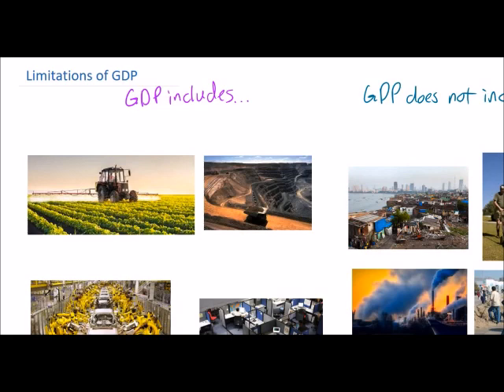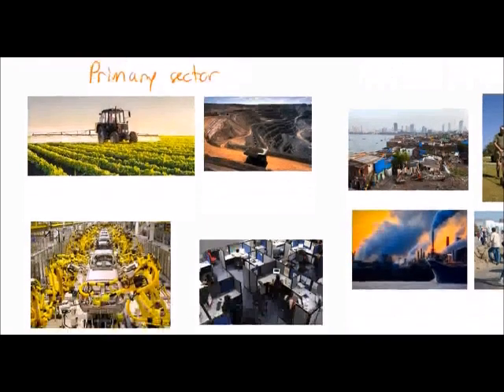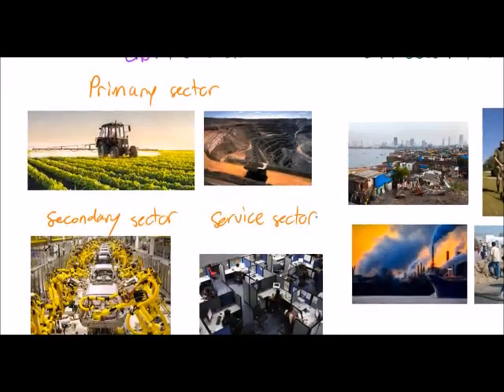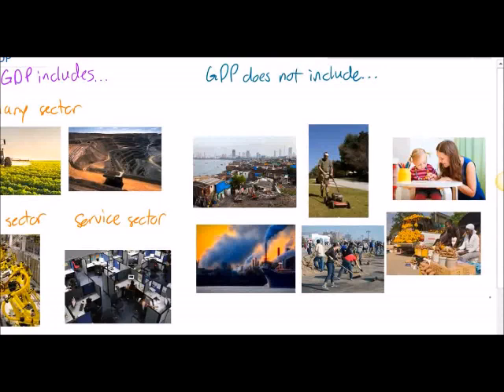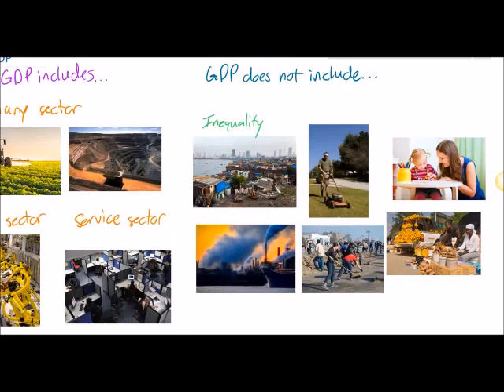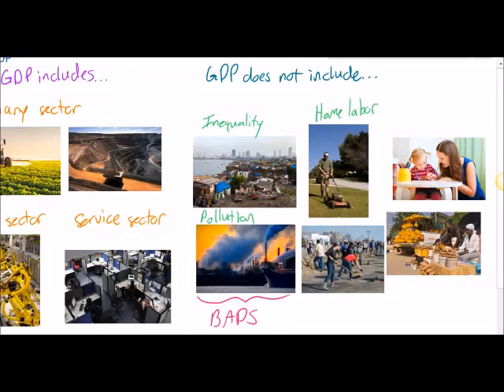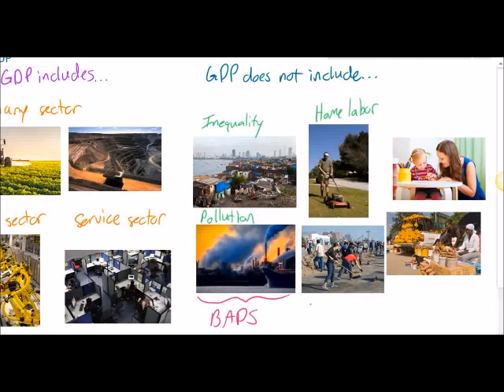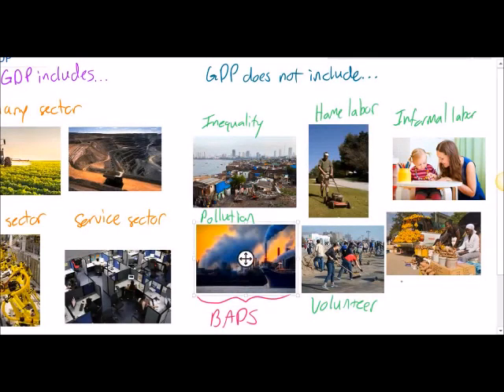6 3 Limitations of GDP